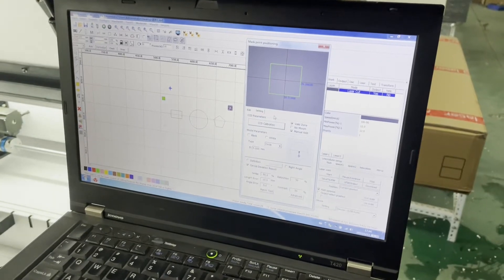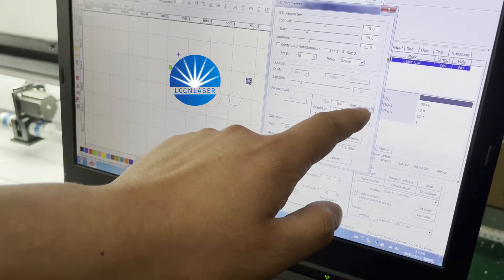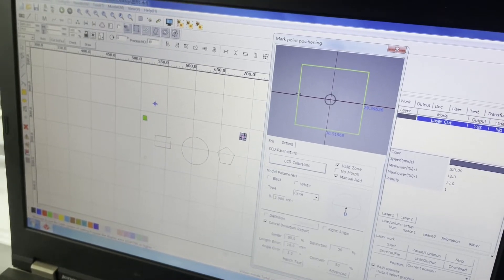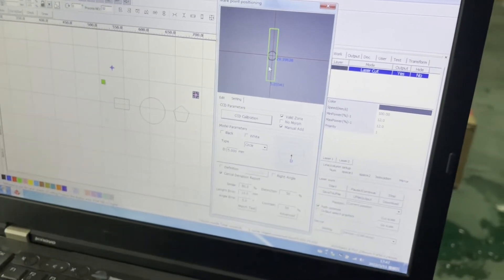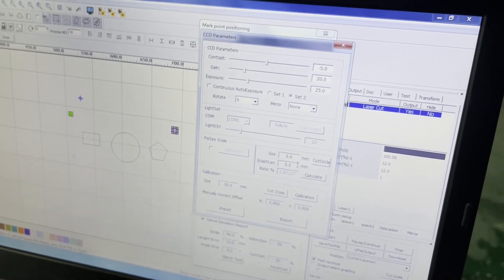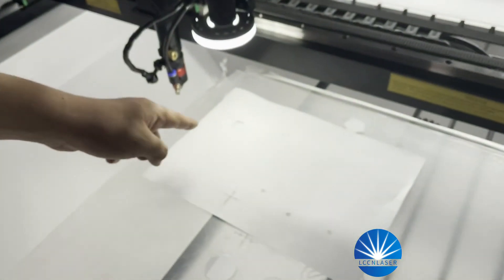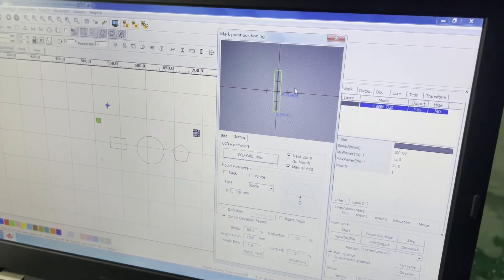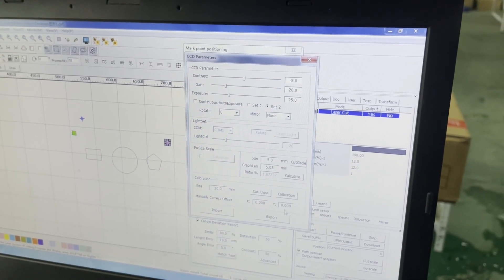Ruida CCD introduce-part3 mark cutting fine adjust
Liaocheng CN laser , the OEM laser machinery manufacture.